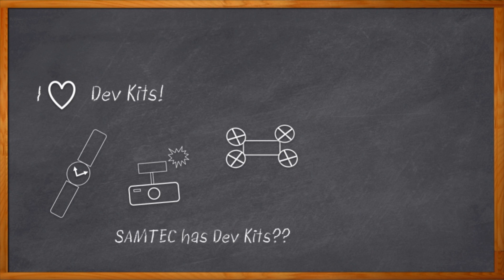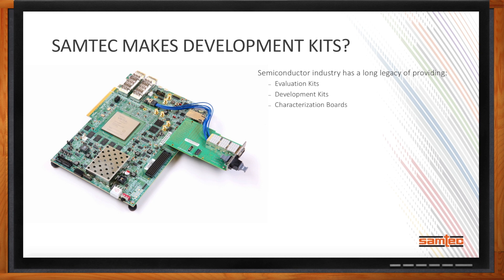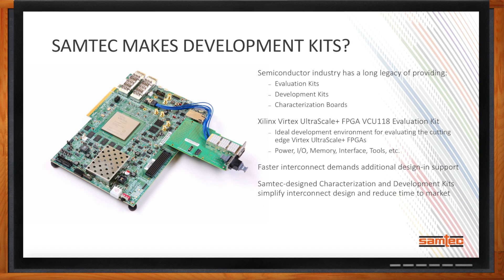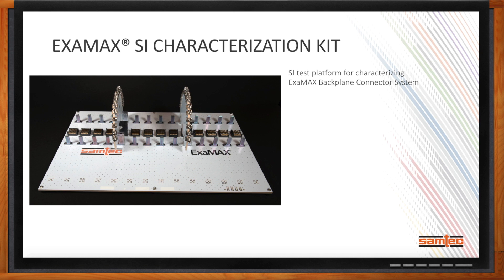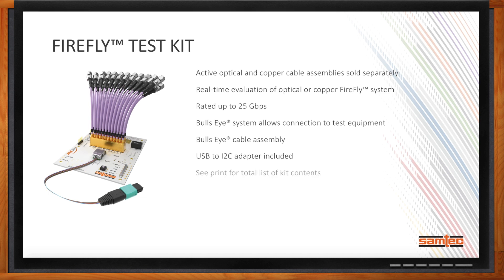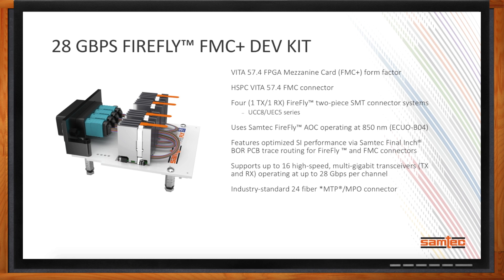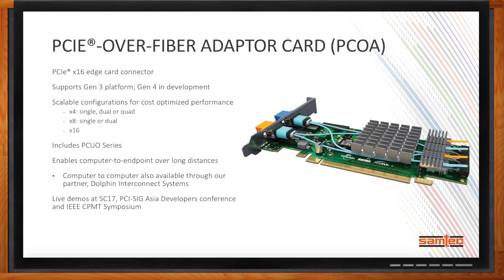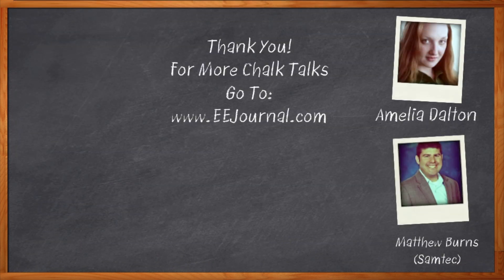Characterization and Development Boards -- Samtec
With today’s high performance designs, signal integrity and connectors have become a major design consideration. In this episode of Chalk Talk, Amelia Dalton chats with Matthew Burns from Samtec about new development kits that can help tame your SI and connector problems.